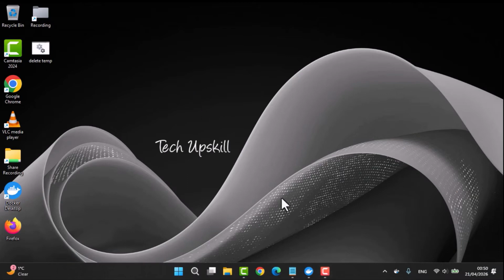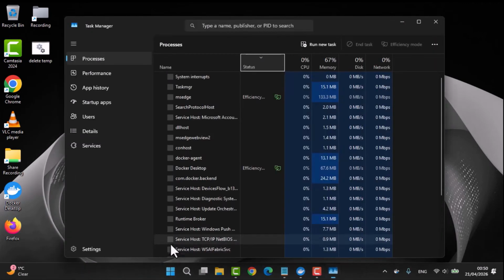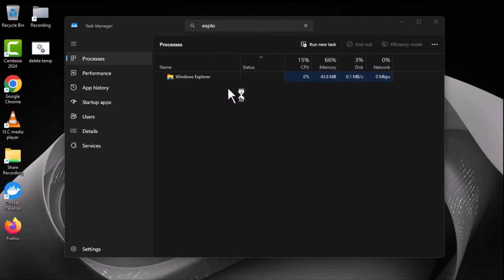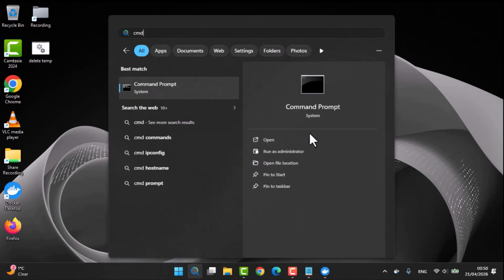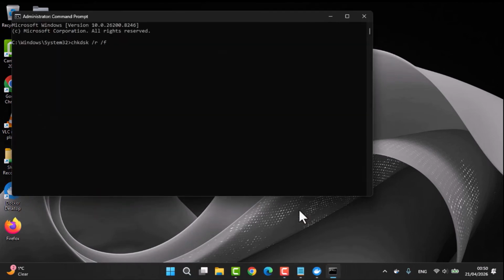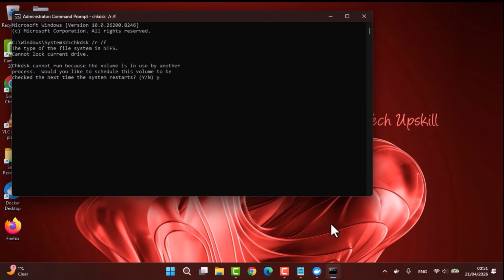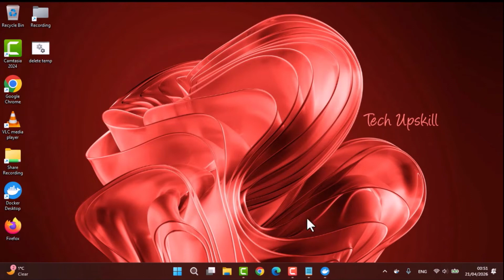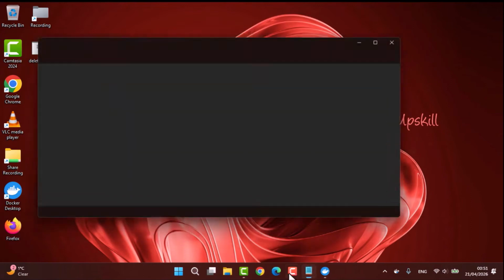How To Fix The Directory Is Not Empty Error 0x80070091 On Windows 11 Reddit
Stop "directory is not empty" error 0x8070091 on Windows 11 with these simple fixes. This tutorial will guide you step-by-step through the most effective solutions to resolve this frustrating issue.

⌘ chkdsk /r /f